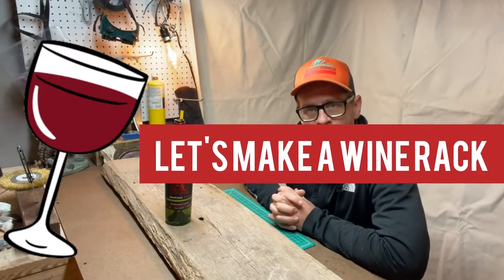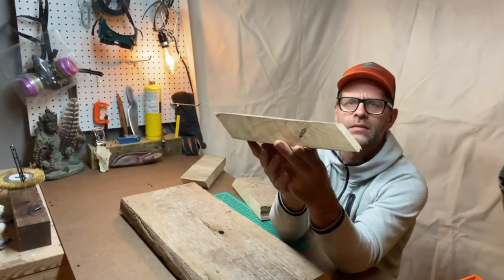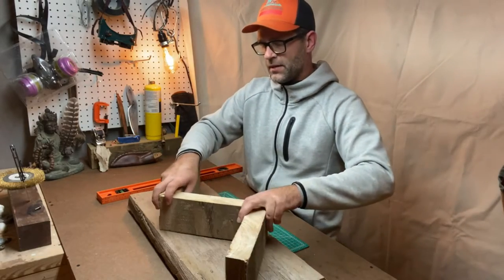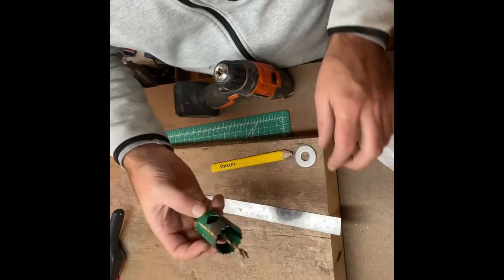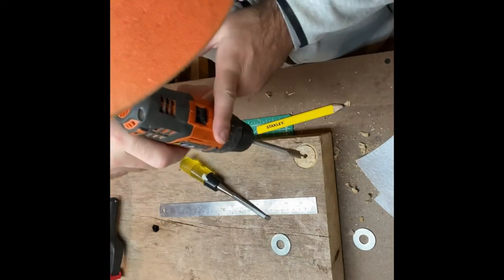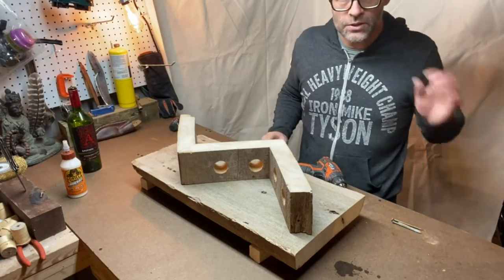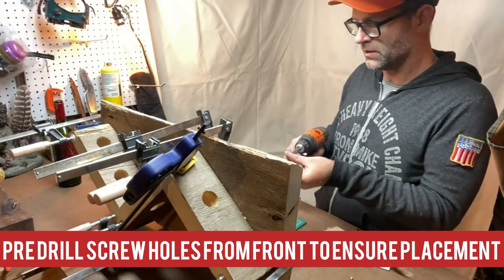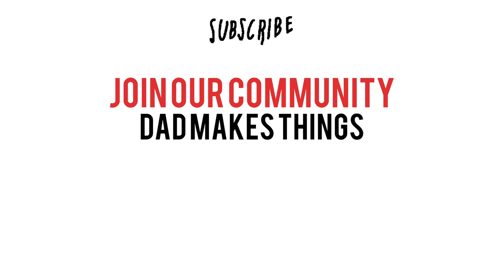Check Out This Simple DIY Wine Rack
Dad Makes things makes a handmade DIY Wine Rack from reclaimed wood. This is a perfect gift idea if you are feeling handy.